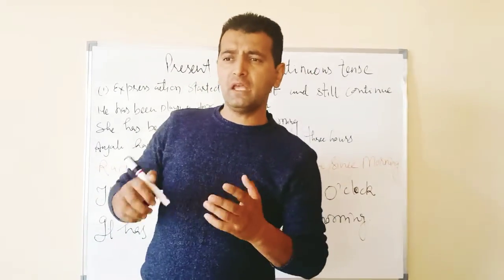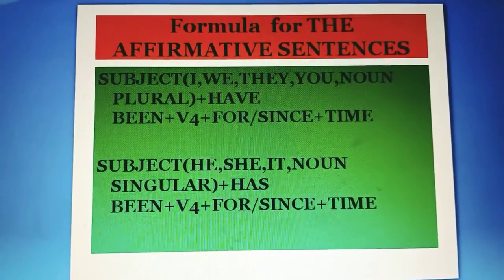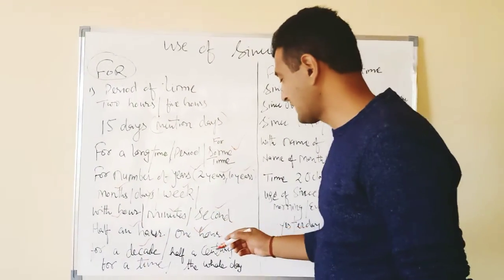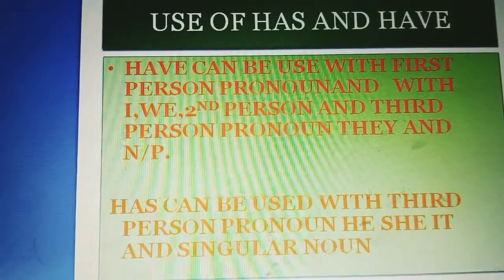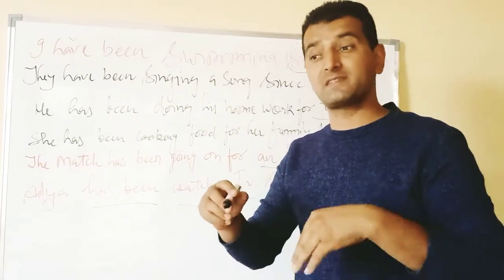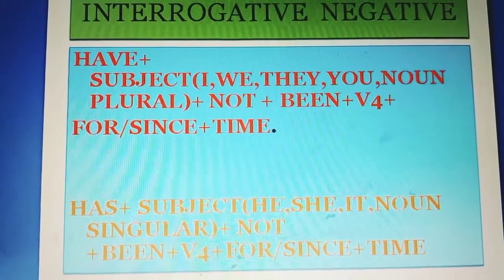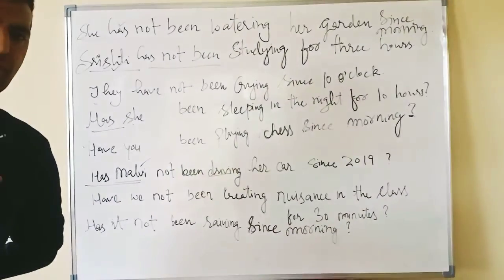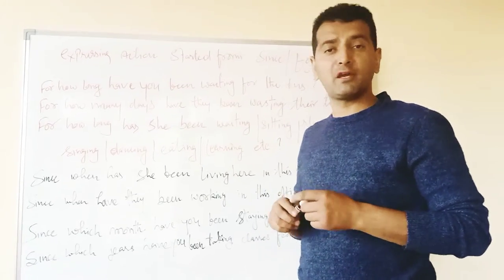Present perfect continuous tense-4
Ppct